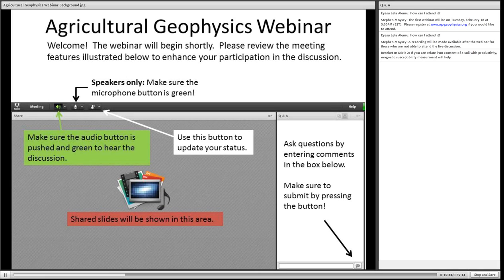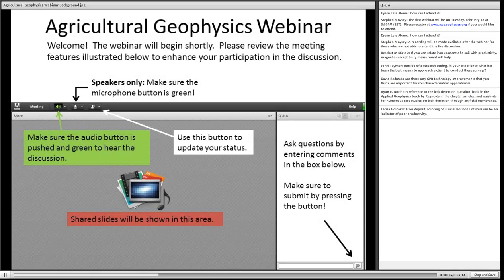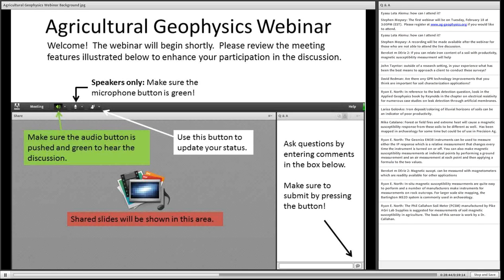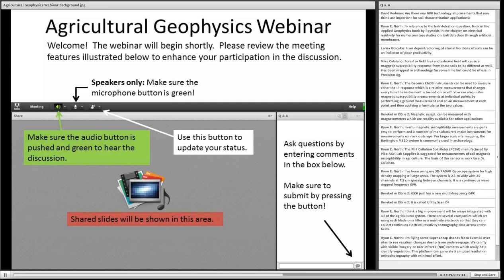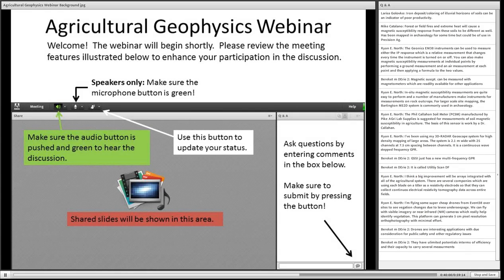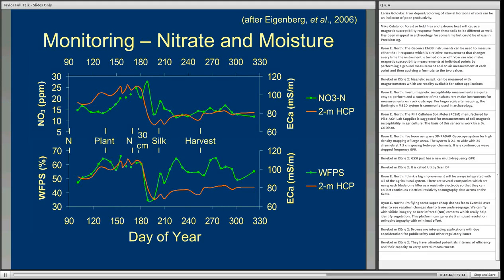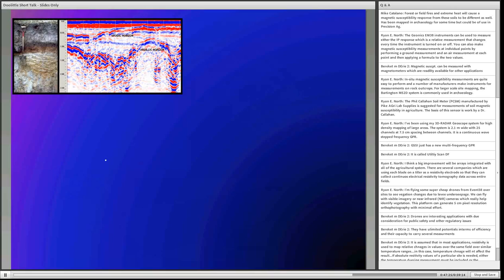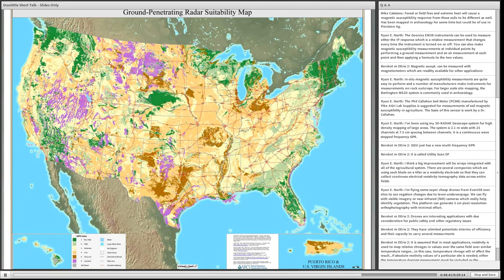Agricultural Geophysics Webinar Feb18 2014